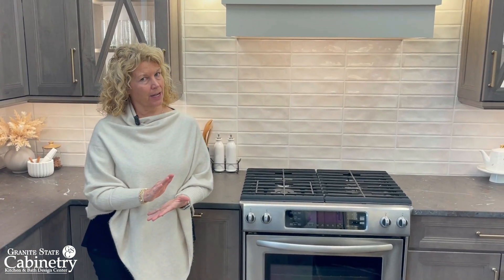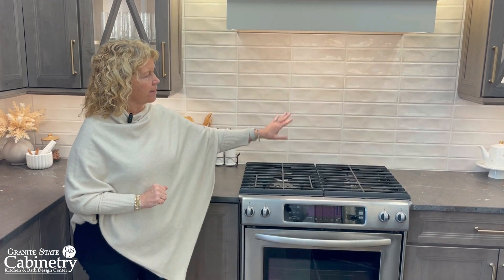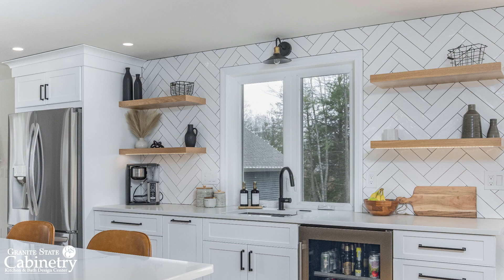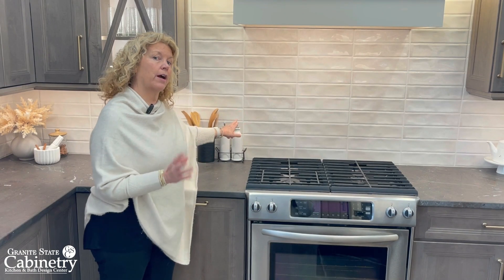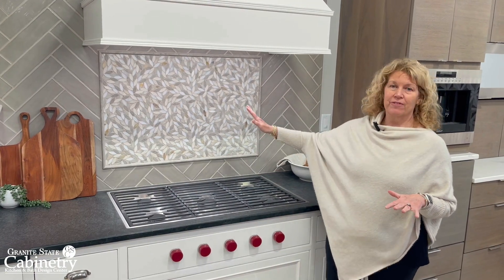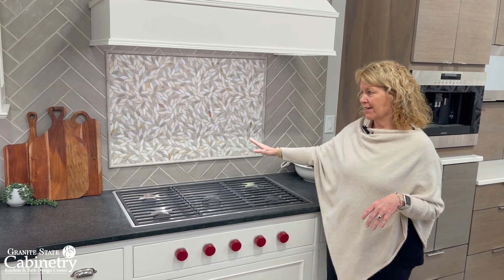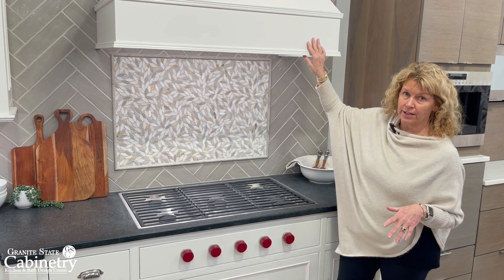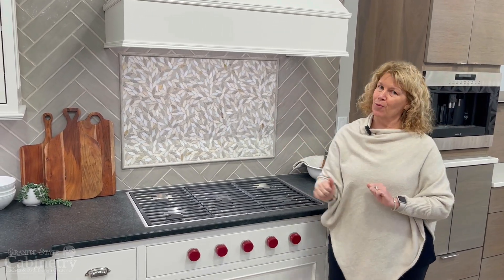Backsplash Trends of 2024!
What's hot and what's not for kitchen backsplashes in 2024?